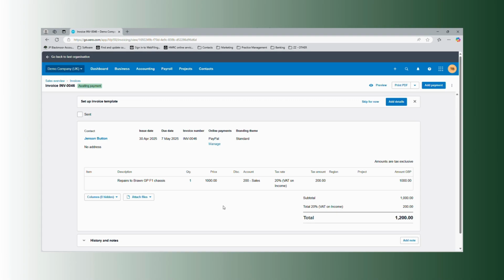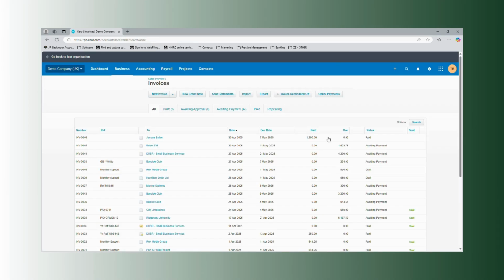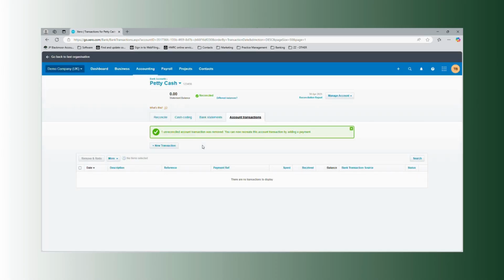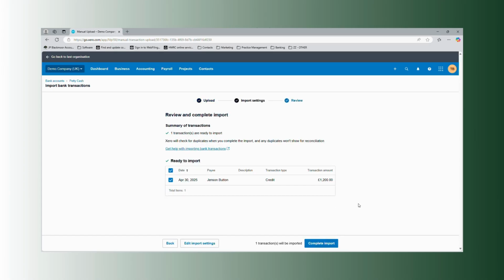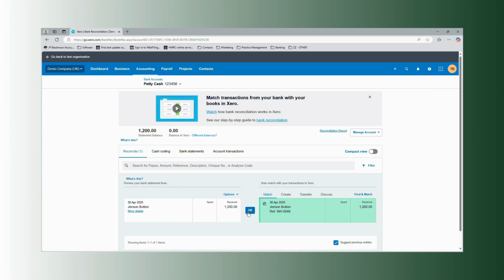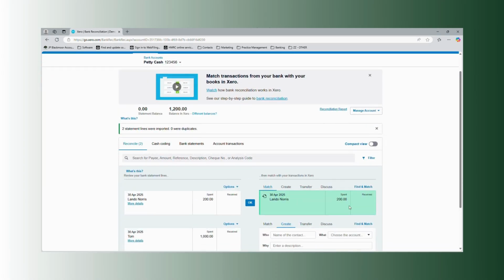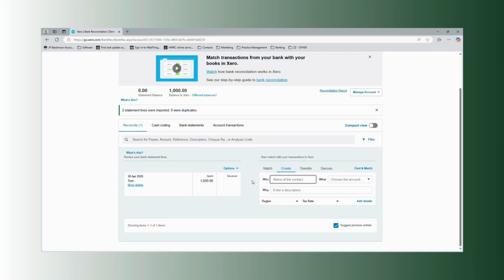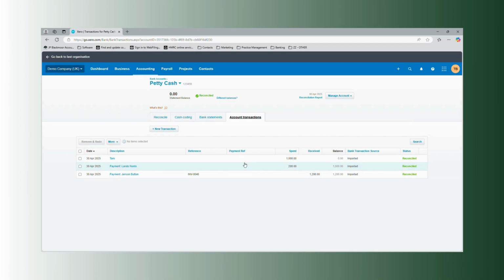Xero - Recording Cash transactions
Recording cash payments and income/ receipts has never been so easy in Xero! Follow Tom as he explains how to record those invoices being paid in cash and how to show the payments in this short tutorial.